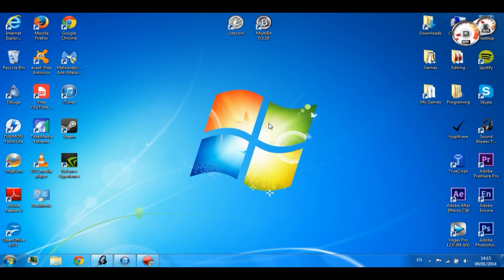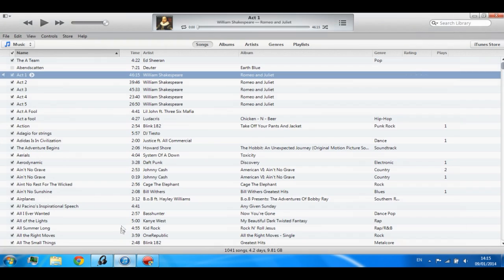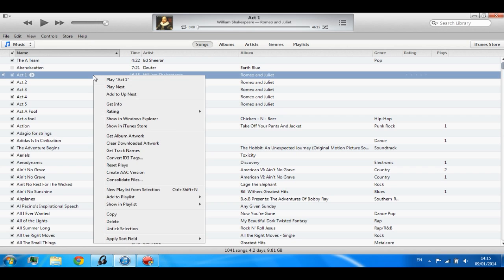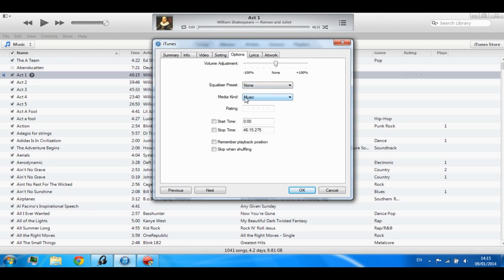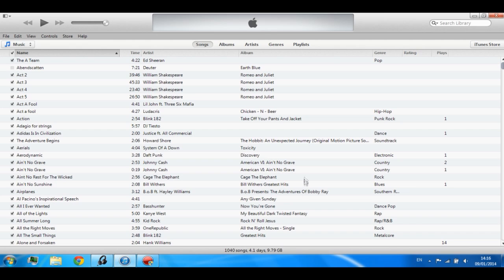How to change a Music MP3 File into a Audiobook in iTunes Tip 5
Add the file into iTunes. By going to the top left corner of iTunes and add the file.

Bitcoin 1EpsRDVj6p1R8cutaeMbCDSywfMZy6Pq1o

Dash Xu6HFAqdRqBpTnYs1vYtBUqCM8HpEtY29i

No need for a converter to change your Music files "MP3 Files" into Audiobook in iTunes  because there is a quick trick that you will learn that will make everything so much easier. Now you won't have to start at the beginning every time you listen to it you can listen from where you left off. Extremely handy for listening to long audio files.
Can be done on any Windows, Mac and Linux machine that meets the requirements of the iTunes program.

Where I got my example (These websites use files that are in the Public Domain)